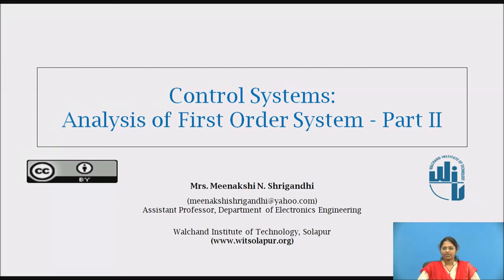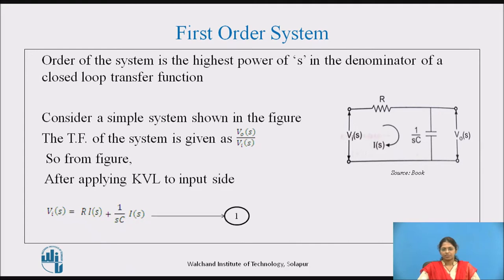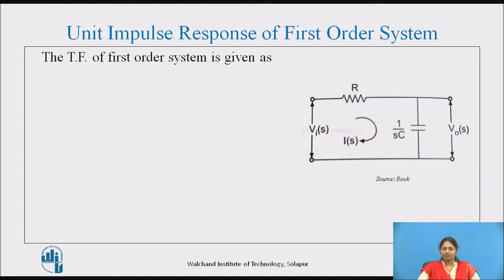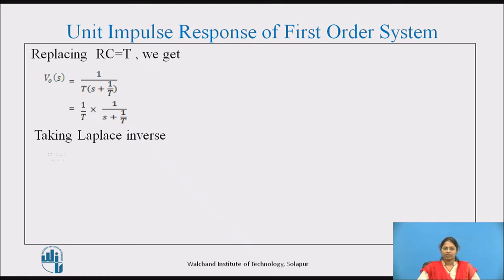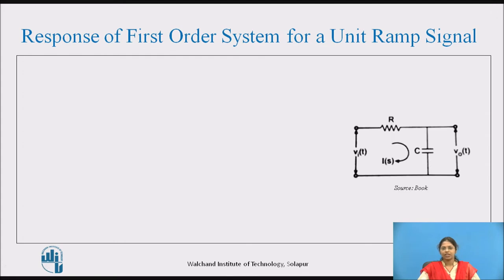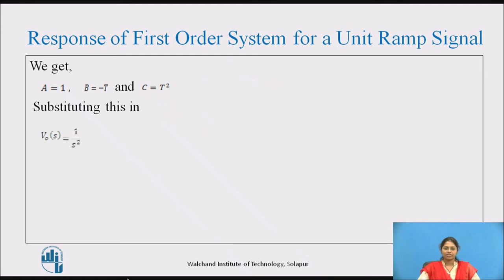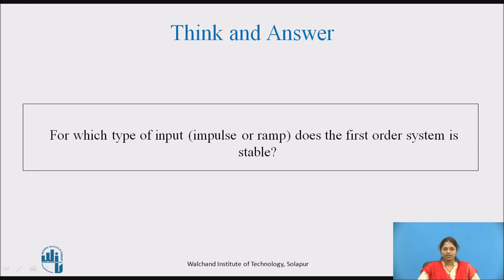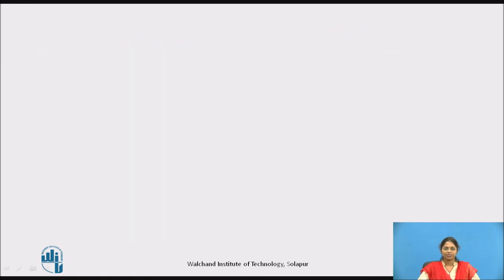Analysis of first order system - Part II